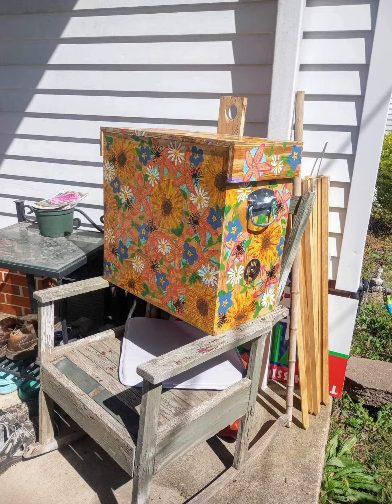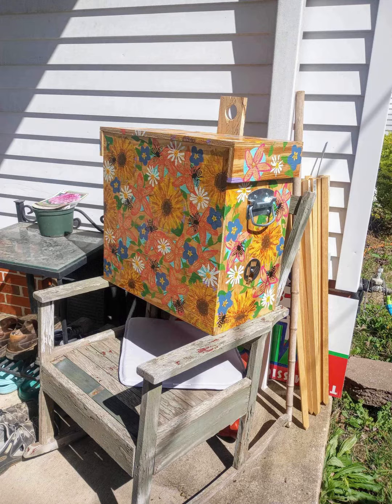My daughter is a Bee Whisperer!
Wonderful creativity from my daughter Molly!